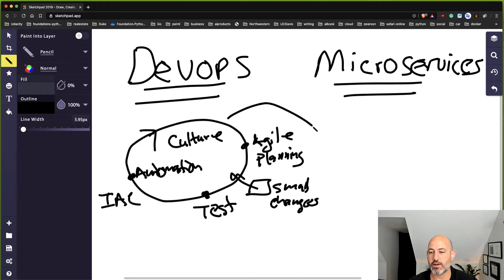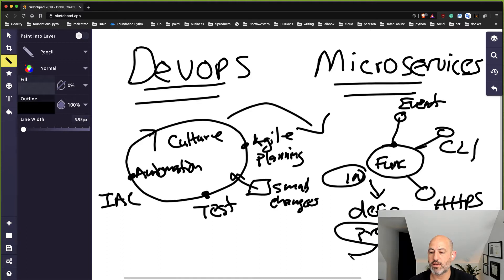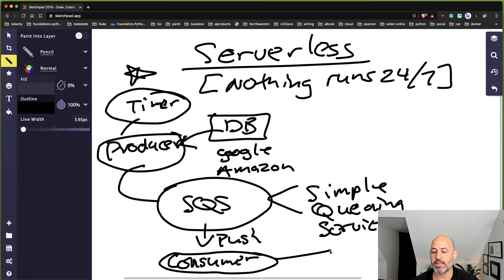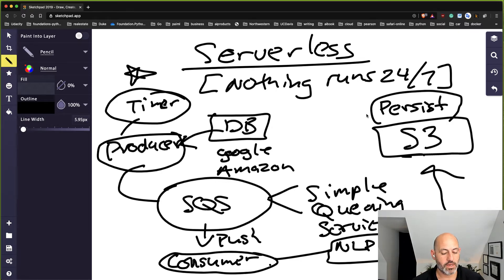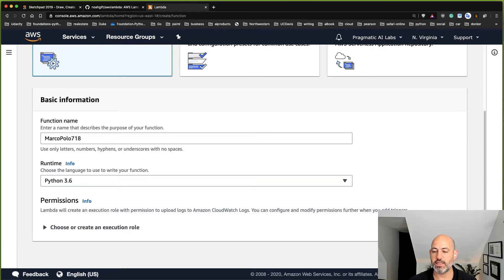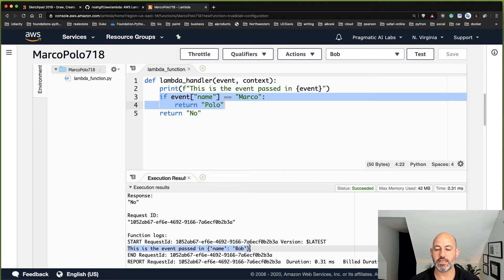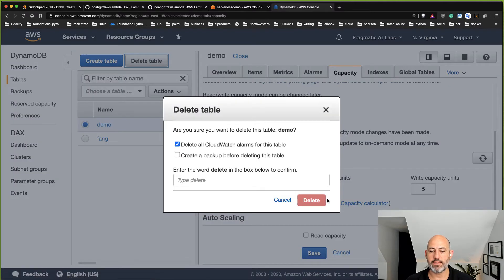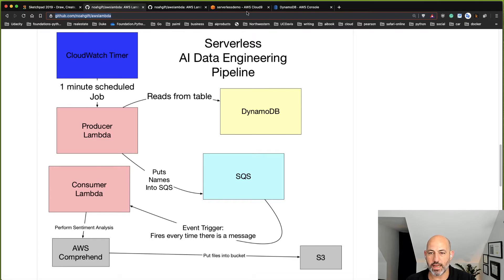cloud-computing-serverless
This video focuses on learning about the serverless cloud with cloud computing.